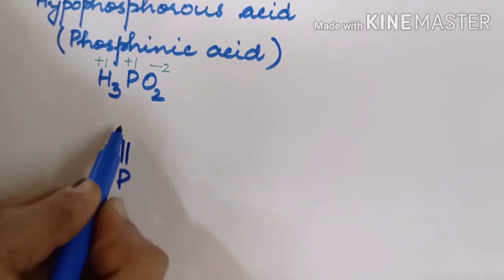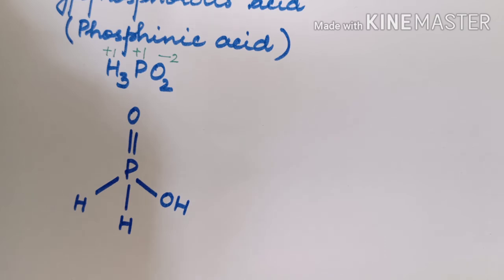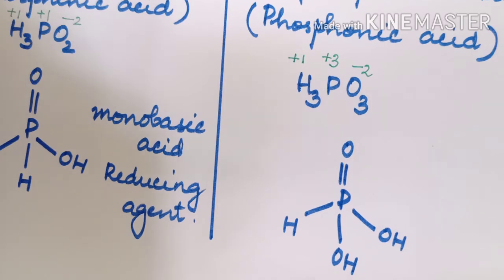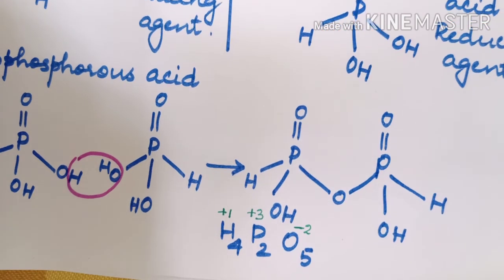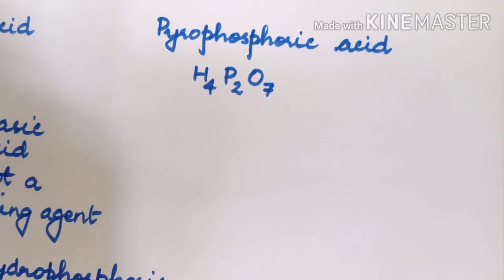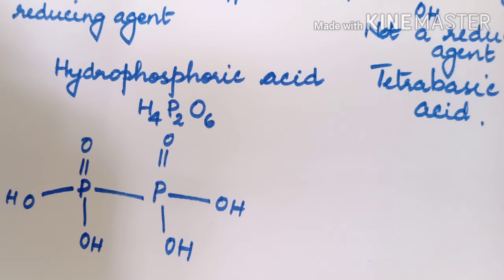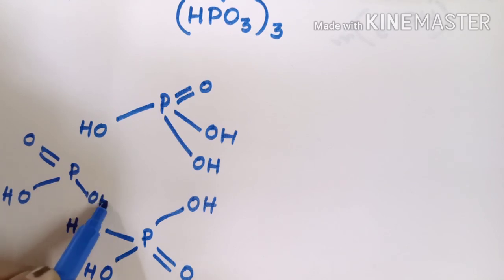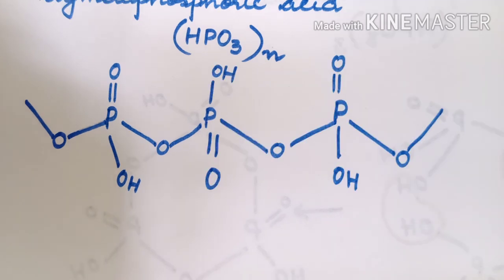CLASS XII pBLOCK ELEMENTS ------PART5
The structures of oxoacids of phosphorus and its properties are discussed in this video.